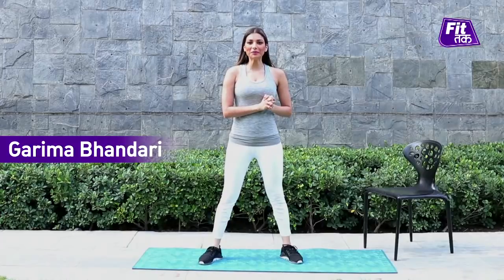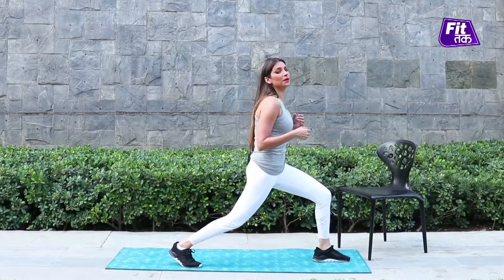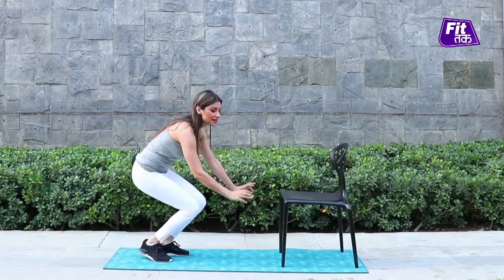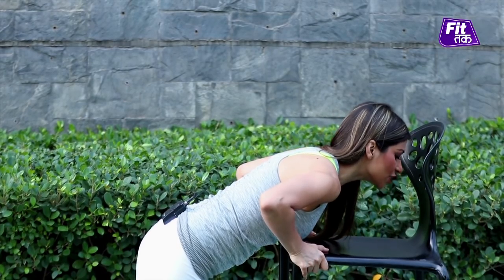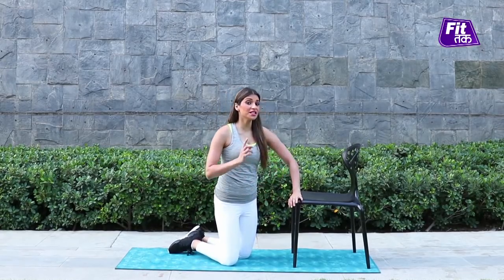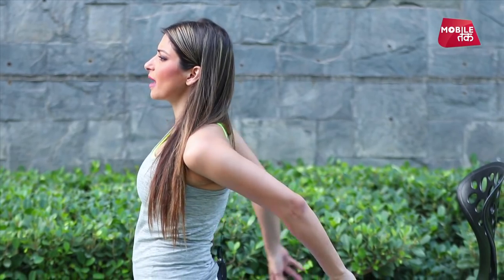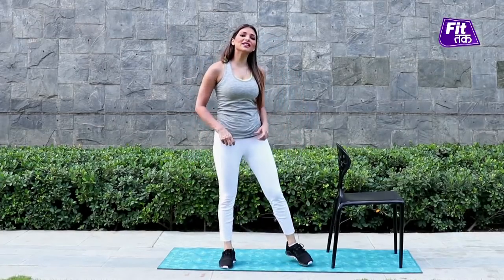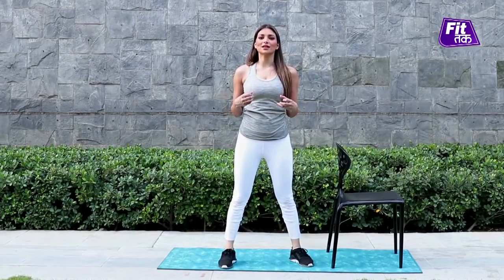Garima जैसी Slim legs पानें के लिए करें ये एक्सरसाइज़ | 10 Minute Exercise For Slim Legs At Home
आज के समय में महिलाओं के लिए वजन बढ़ना एक गंभीर समस्या बन गया है। जबकि सबसे ज्यादा समस्या महिलाओं की शरीर के इन हिस्सों जैसे कि पेट, जांघ और हिप्स में आसानी से फैट जम जाता है। जिसके कारण उन्हें कई परेशानियों का सामना करना पडता है। इसी कारण कभी-कभी शर्मिंदगी का भी सामना करना पडता है। ऐसे में वह अपना वजन कम करने के लिए रोजाना Garima के साथ 10 मिनट एक्सरसाइज़ करें.

अगर आप इन एक्सरसाइज़ को करें के लिए रोज के 12 मिनट देगी तो रोज आप 1 सेंटी मीटर अपनी चर्बी कम कर लेगी। तो फिर देर किस बात कि ट्राई करें ये एक्सरसाइज़।